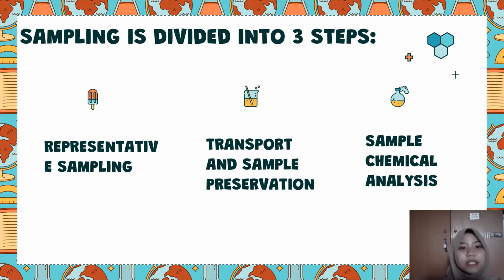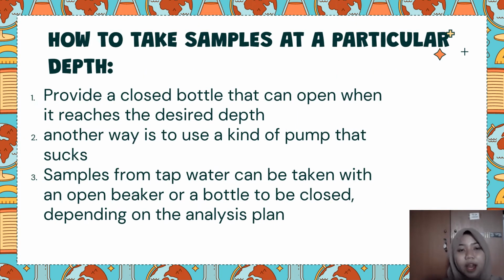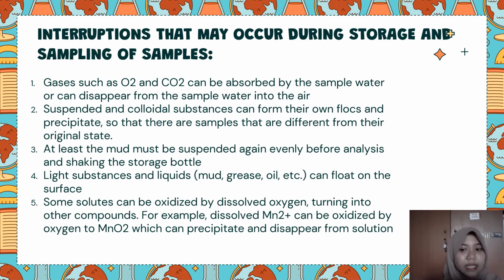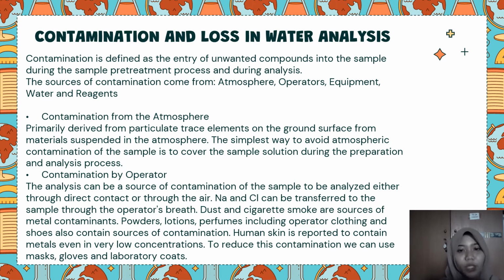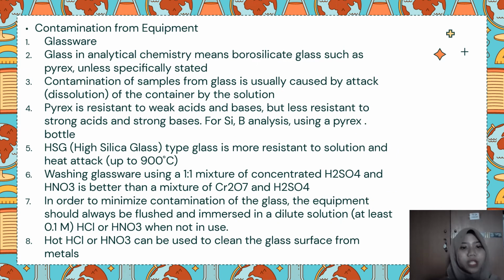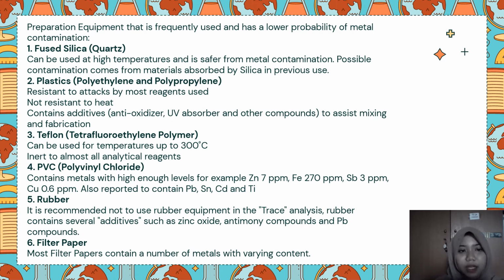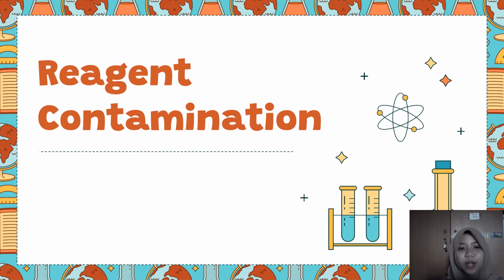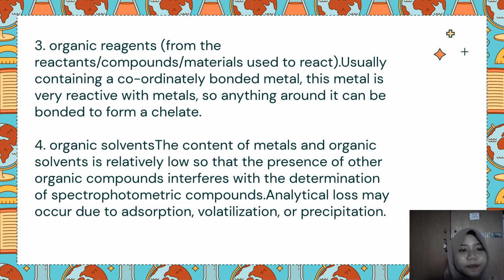Chemistry Environment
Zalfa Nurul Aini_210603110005